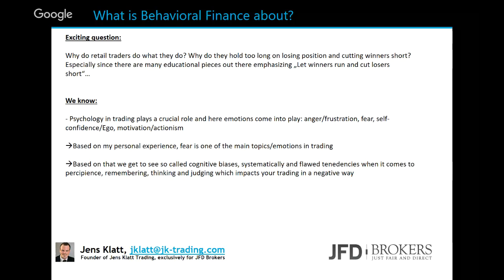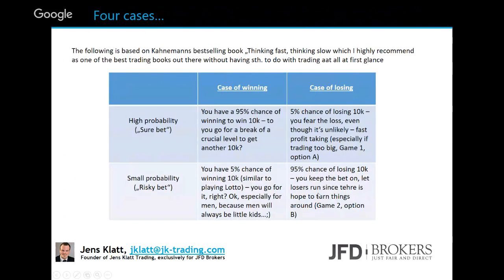Behavioral Finance with Jens Klatt – How you Master Trading Psychology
Professional trader, money manager, and trading coach, Jens Klatt, will in this webinar introduce you to an interesting concept in trading: Behavioral Finance. Have you ever wondered why retail traders cut their winners short and let their losers run even though they know that it should be the other way around? Even though they know that this will lead to losing money?

The theory of Behavioral Finance brings light to this remarkable human behavior, which every trader has to deal with. Through this webinar, you can learn how to overcome it for a better chance to become profitable in your trading.